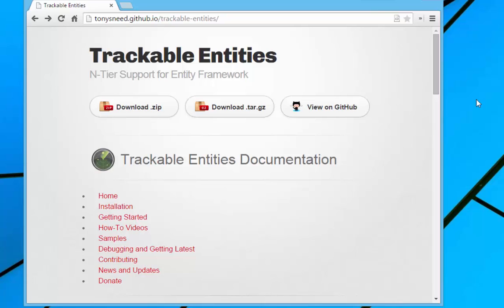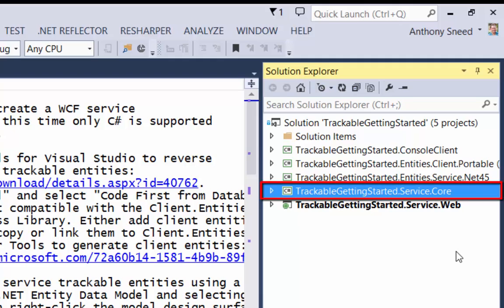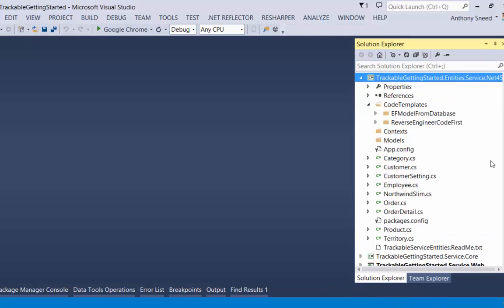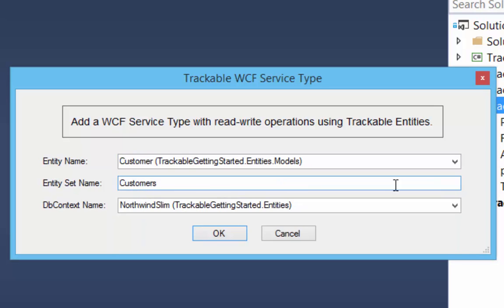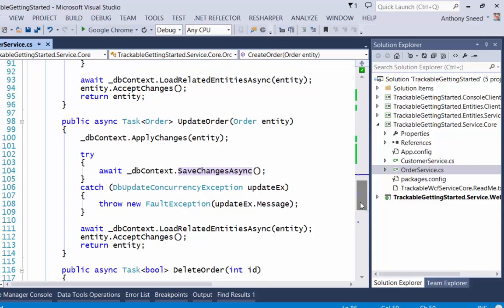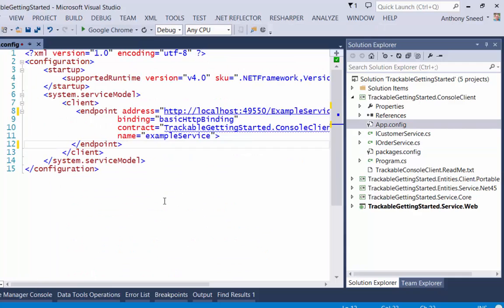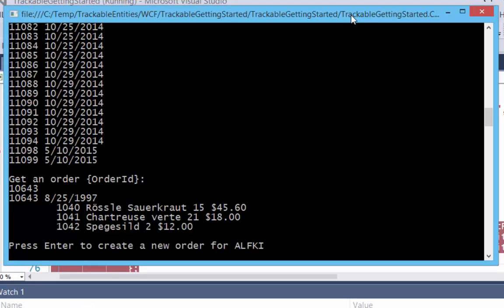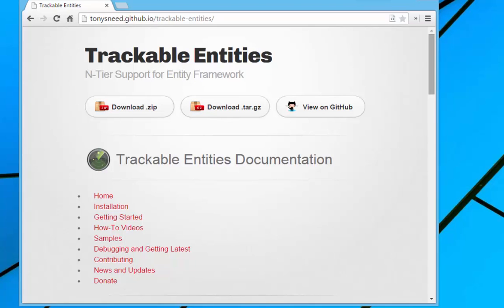Trackable Entities with Windows Communication Foundation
Get started with Trackable Entities using Windows Communication Foundation. Trackable Entities provides change-tracking across service boundaries with a set of NuGet packages and Visual Studio extensions which provide N-Tier support to Entity Framework.